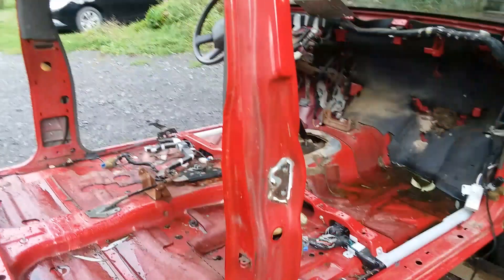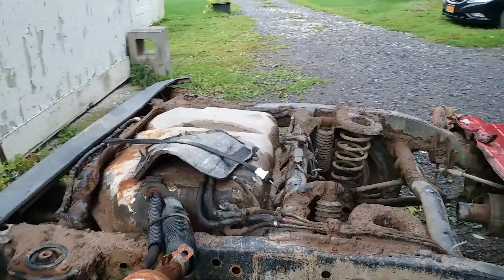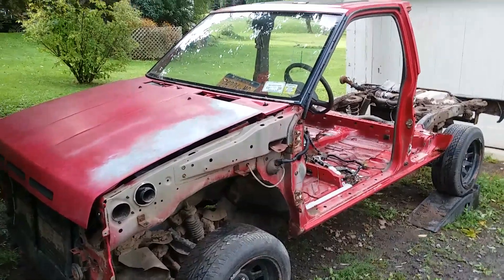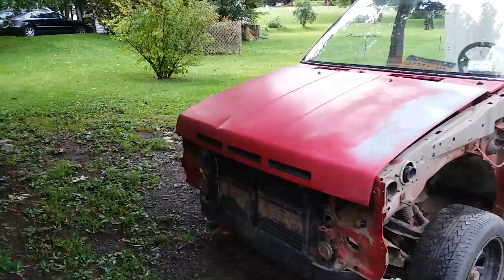WD21 Pathfinder Drift Truck in Disguise Build Part 1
Im gonna see if my theory is correct, that the WD21 Pathfinder is a drift truck in disguise. See my previous video where I lay out my theory. Time to put it to the test.